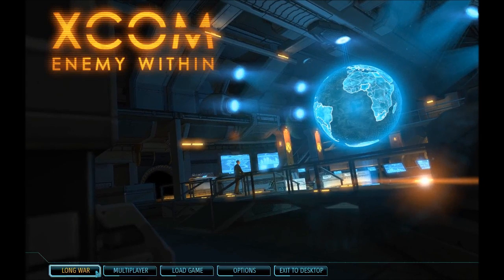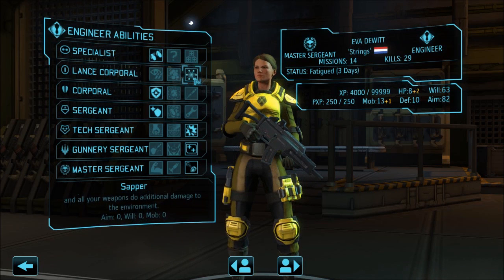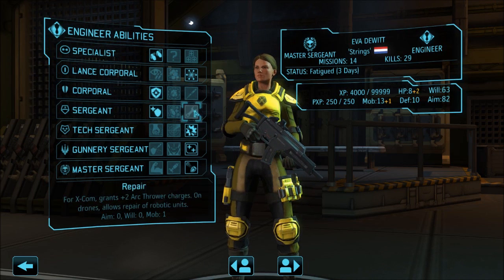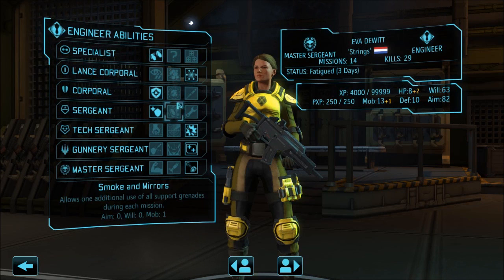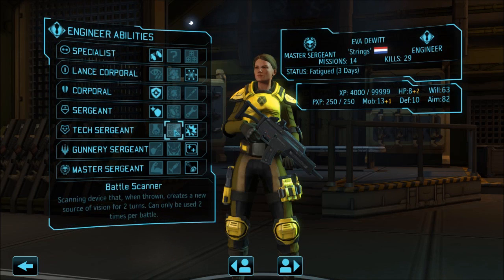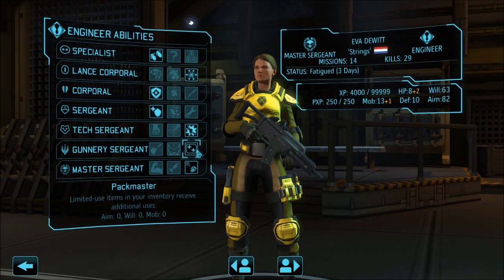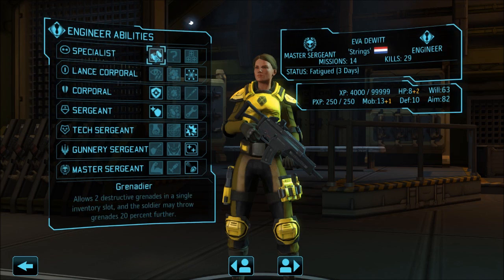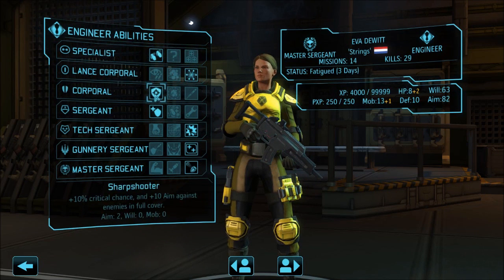Engineer Abilities in XCOM EW Long War / JDWolf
Detailed Overview of the Engineer Abilities in the Long War mod 3.0beta9a.